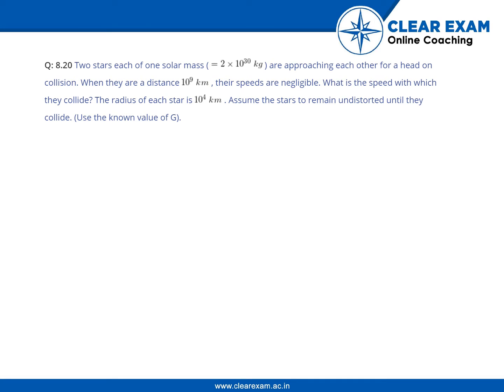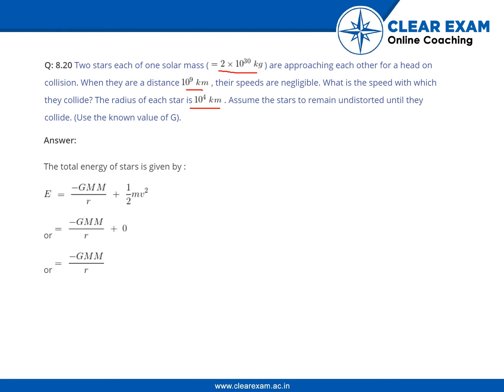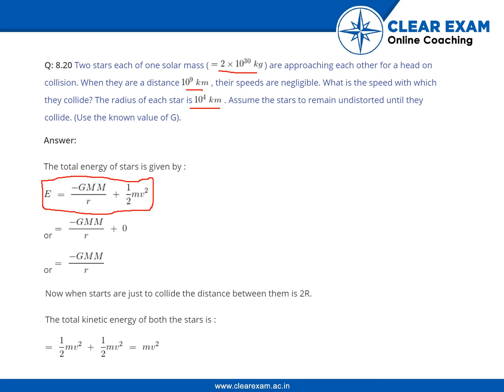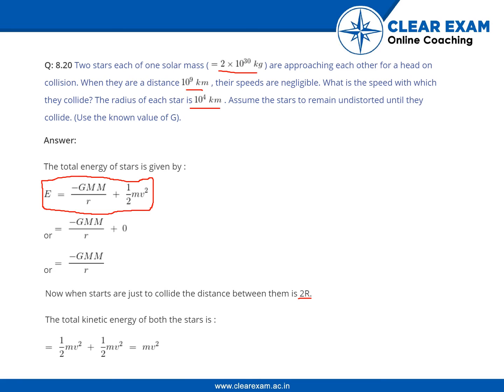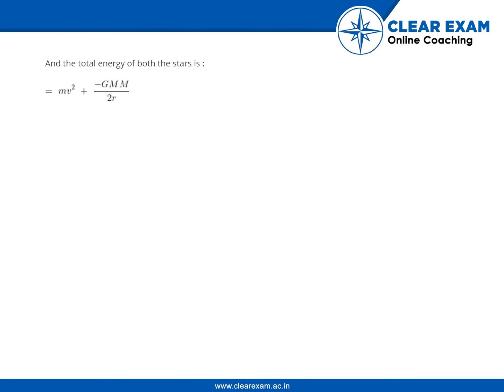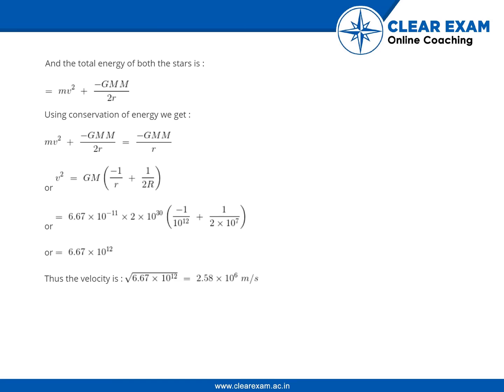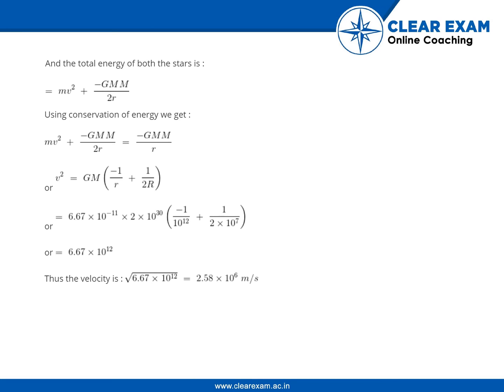XIth Class Gravitation Chapter 8 Exercise 1 Question no 20